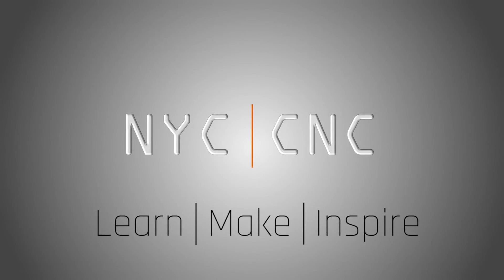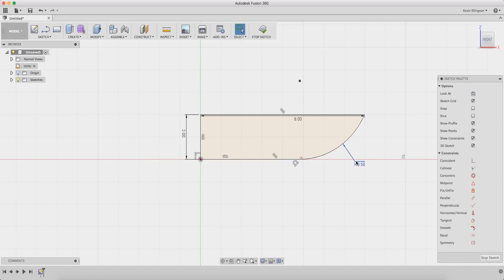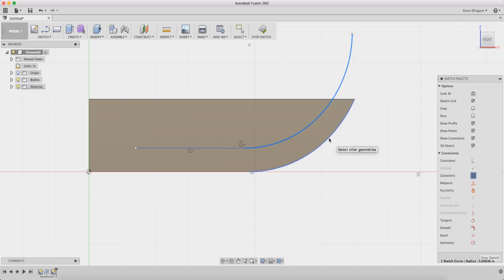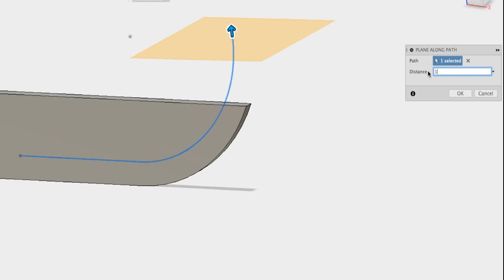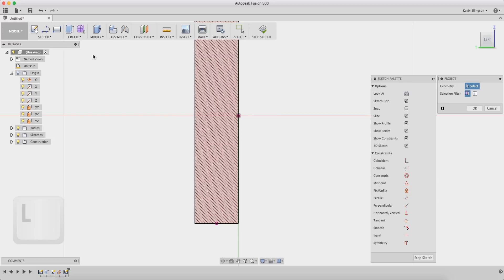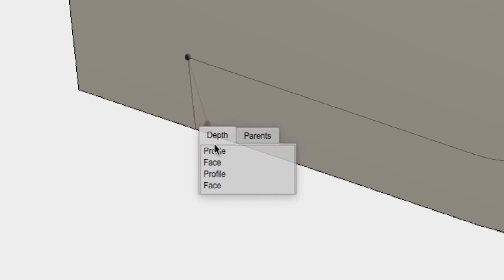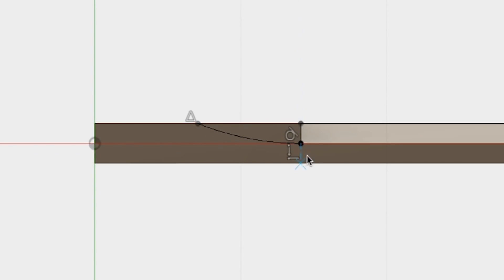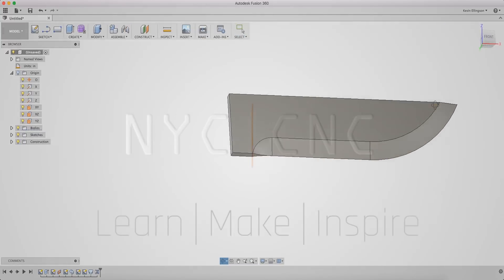How to Model a Knife Blade in Fusion 360 FF124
How to create a knife blade in Fusion 360!  Fusion 360 commands used in this video include Symmetric Extrude, Sketch Constraints, Plane along Path, Sketch Project, Slice View, Sweep, and Loft with Guide Rails!